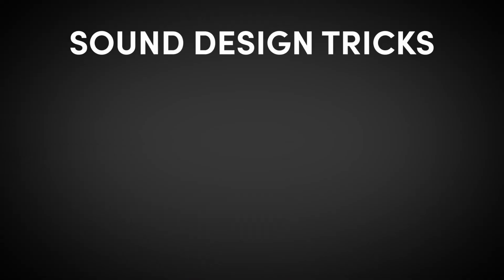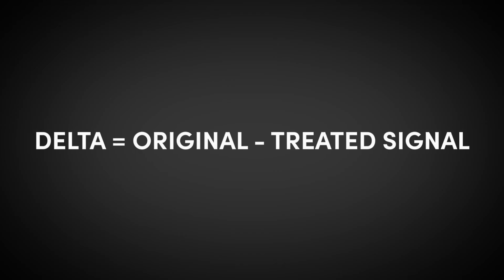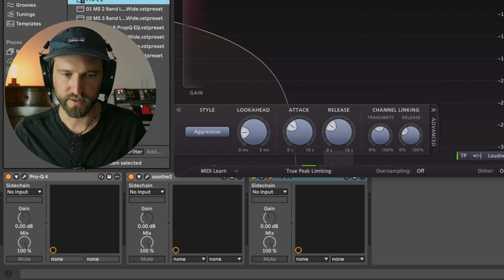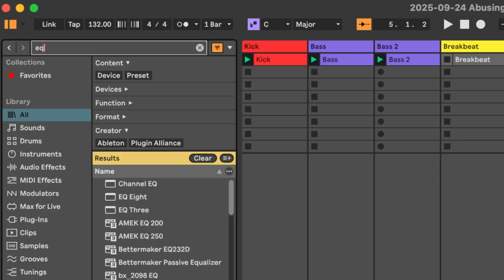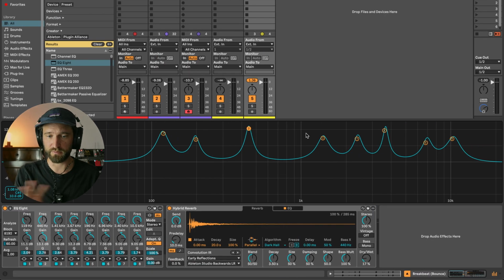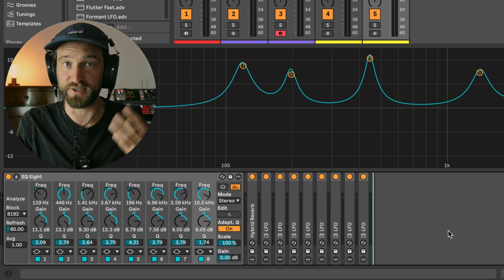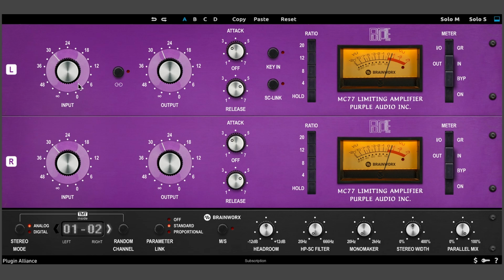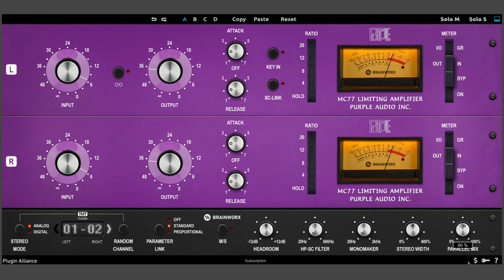Make any loop sound unique in seconds (the delta trick)